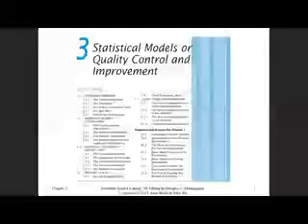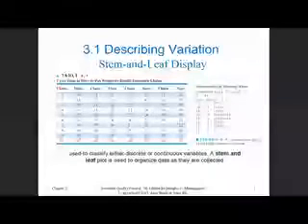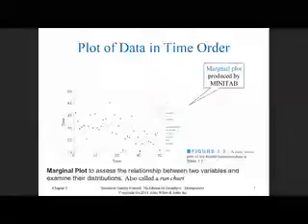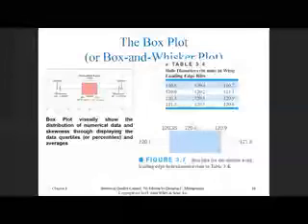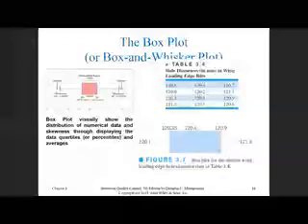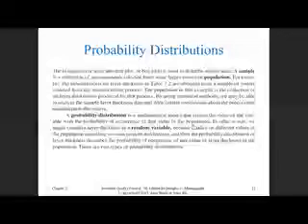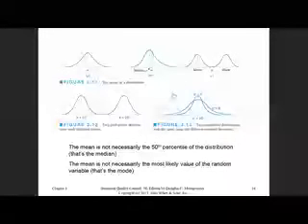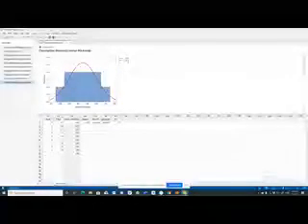Chapter 3 Part 1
Statistical Models or Quality Control and Improvement